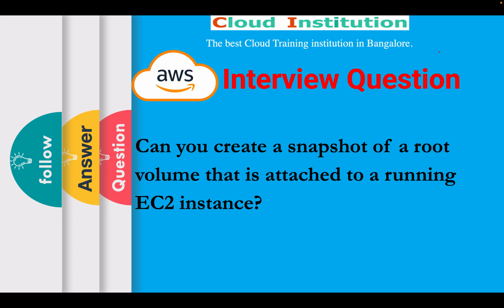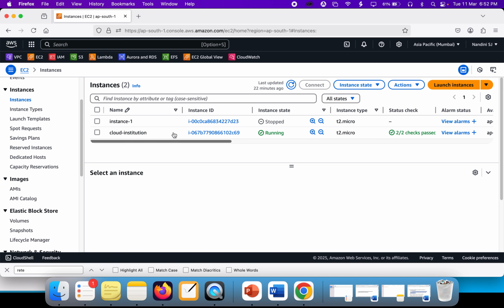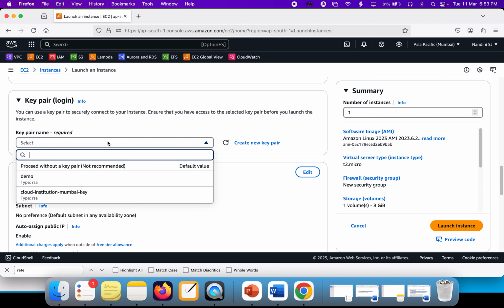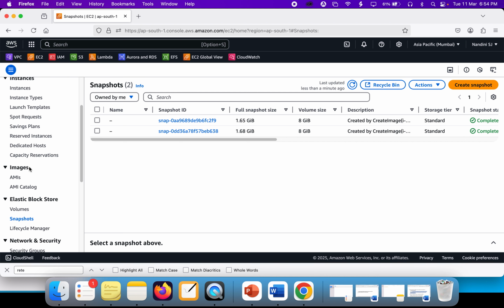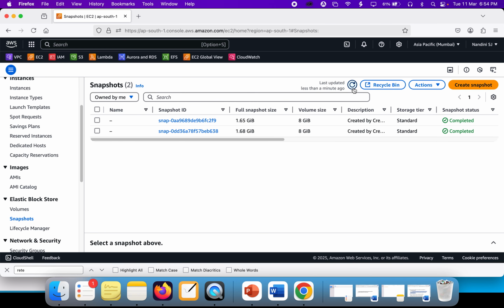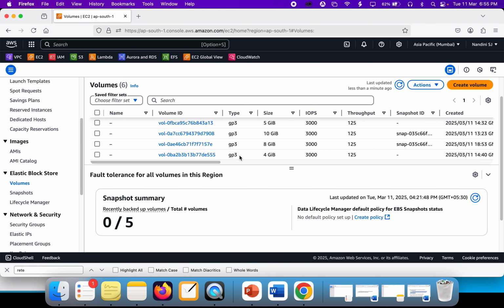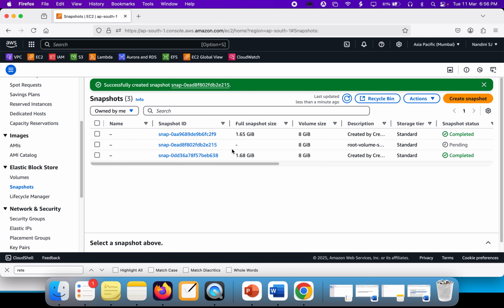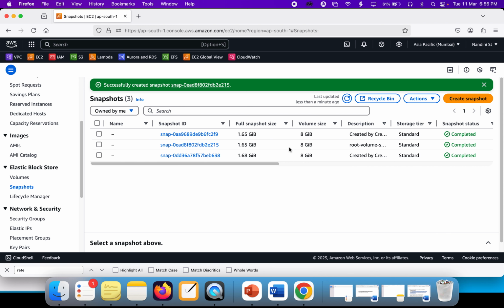AWS Interview-Can you create a snapshot of a root volume that is attached to a running EC2 instance?